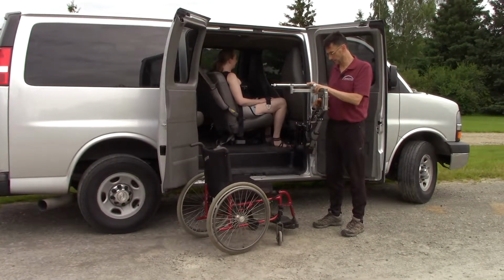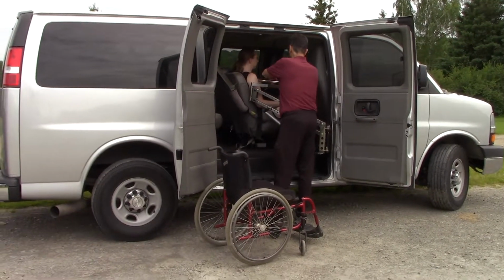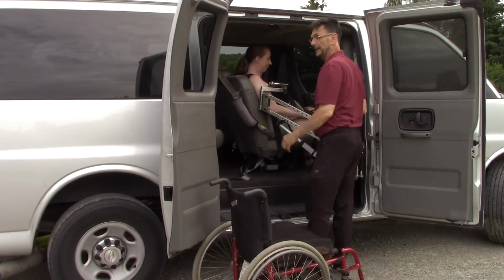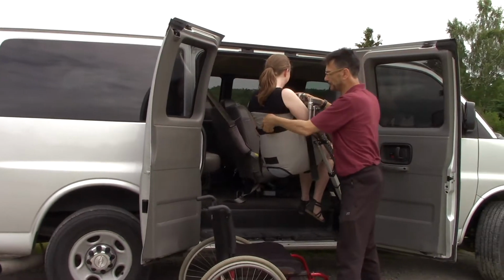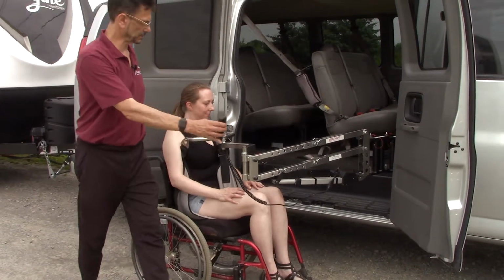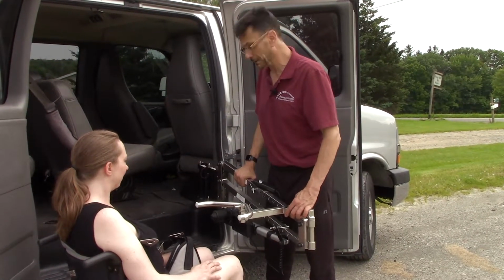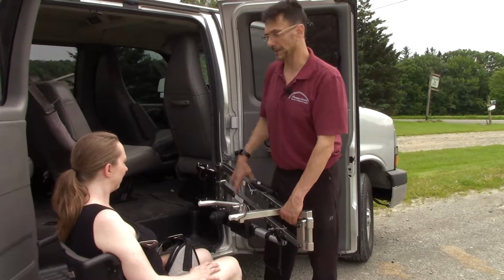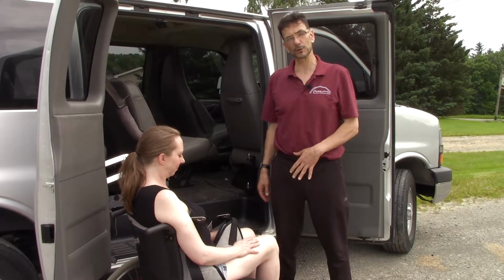Multi-Lift | Getting Out of a Chevy Express 3500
This video shows an exterior view of an Access Unlimited Multi-Lift being used to lift a person into the mid position of a 2018 Chevy Express 3500 Van.